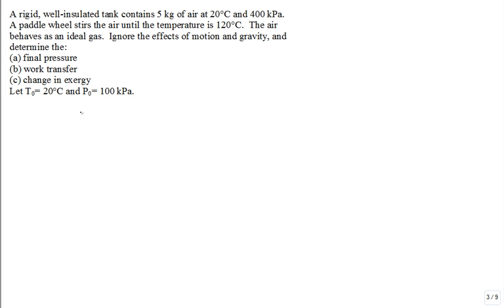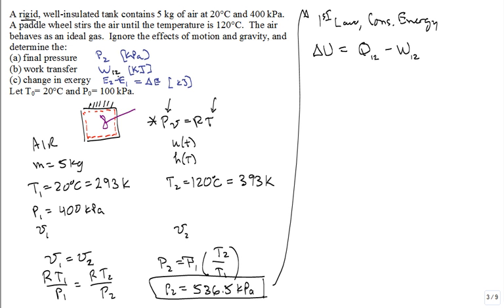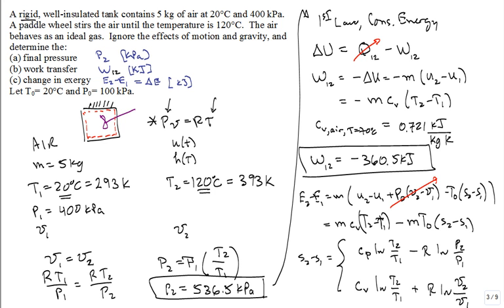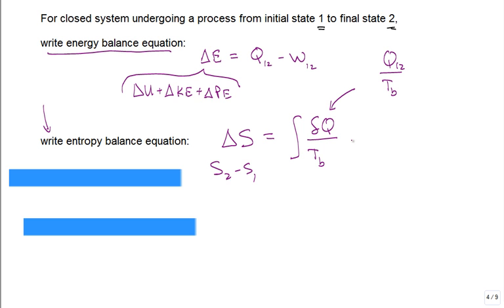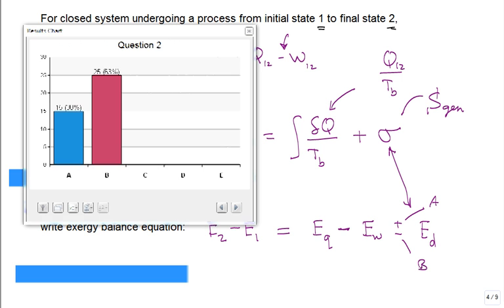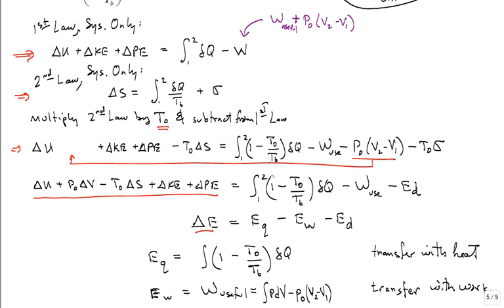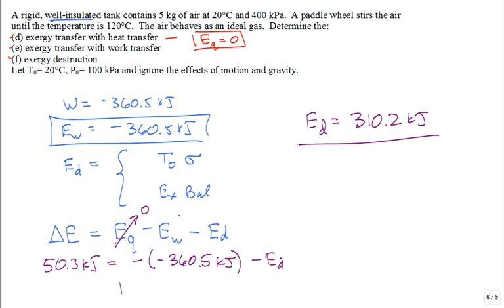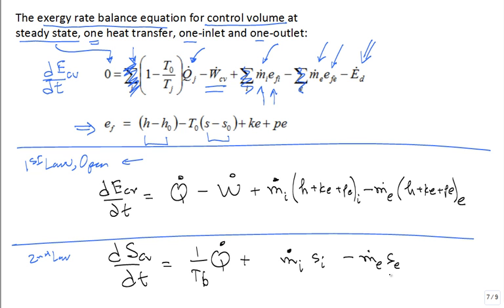ME4293 Exergy 2 Spring2015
air stirred in rigid tank
review energy balance 12:32
review entropy balance 13:50
intro exergy balance 16:37
derive exergy balance equation 22:25
continue problem of air stirred in tank 27:55
intro exergy balance for control volume 33:00